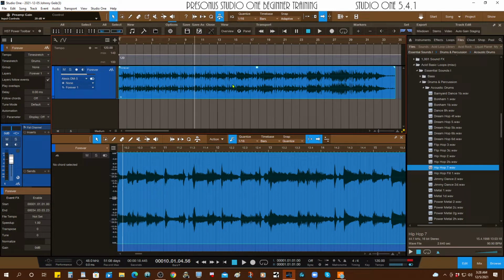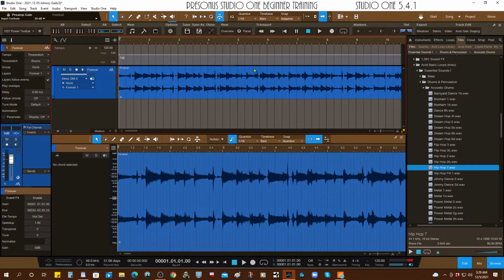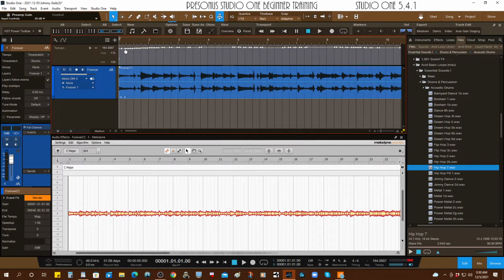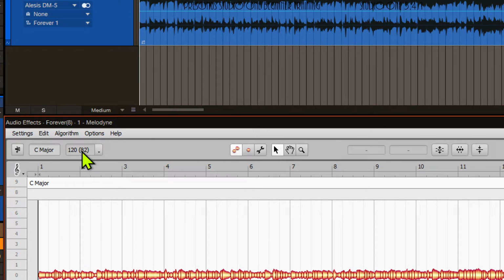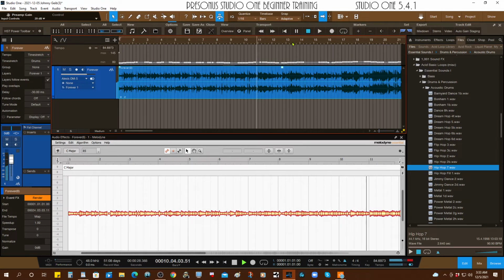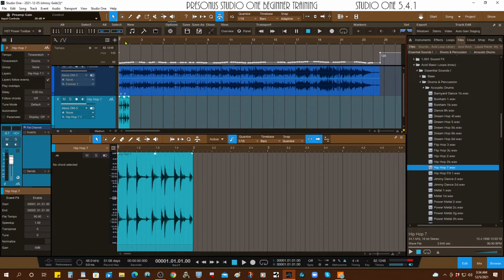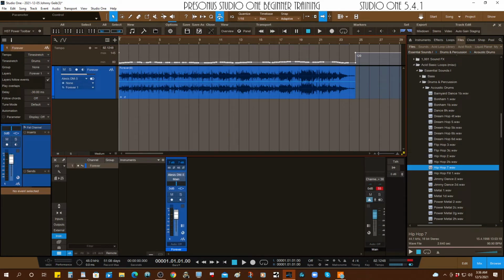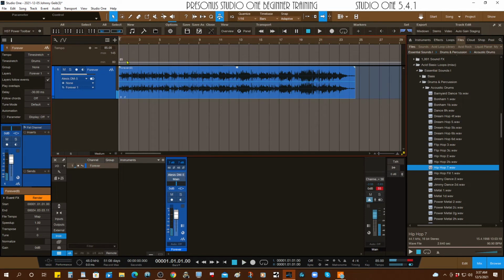Creating A Tempo Map From An Old Song - Studio One 5 - Home Studio Trainer